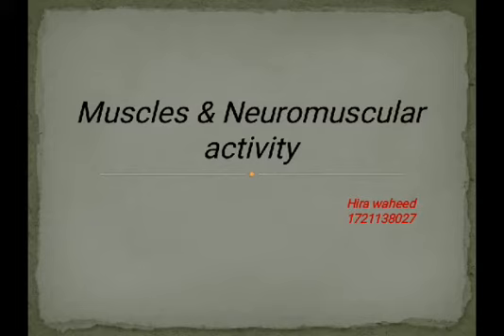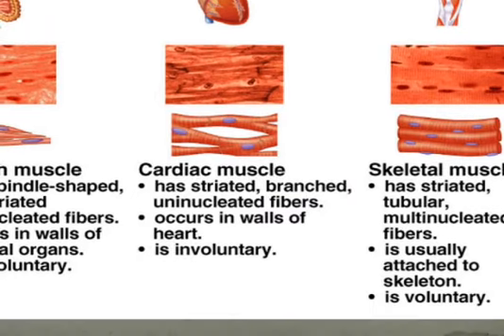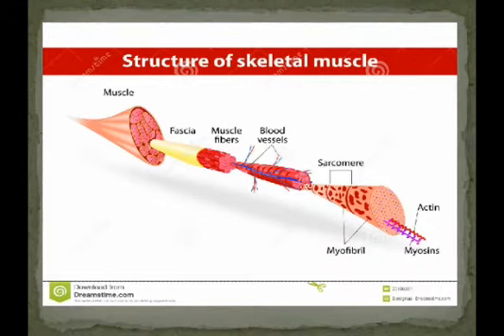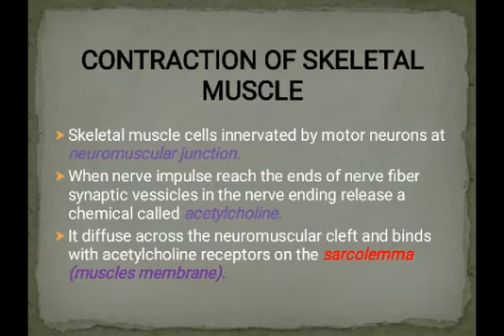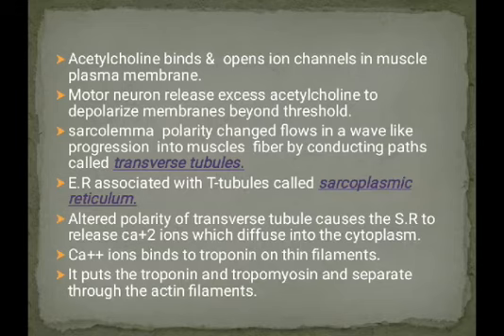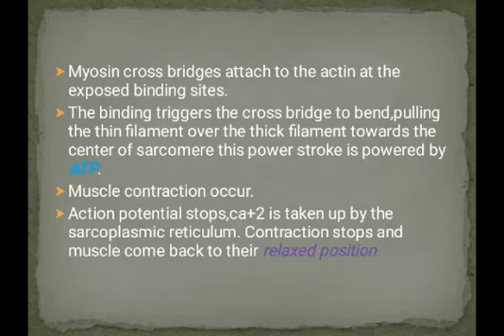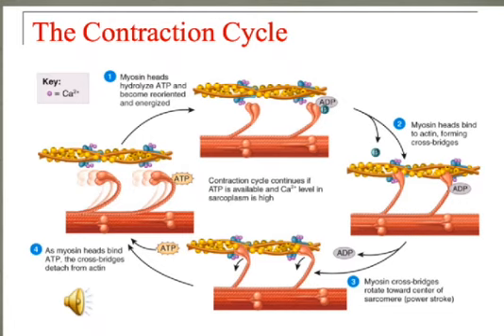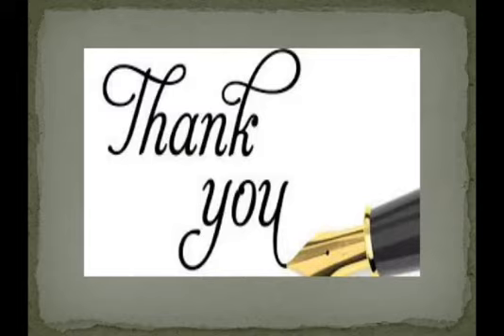Muscles and Neuromuscular activity |Zoology |LCWU|life Sciences with Mehwish Khan BS| 4 years